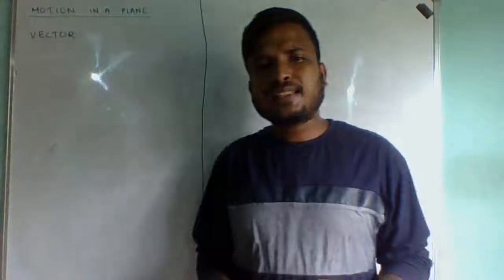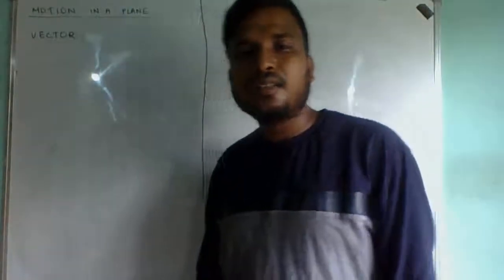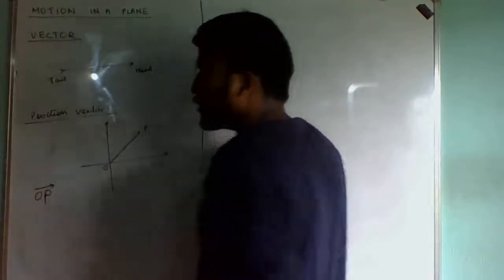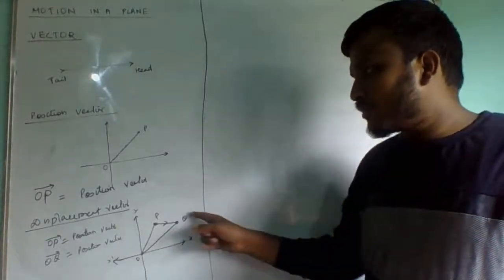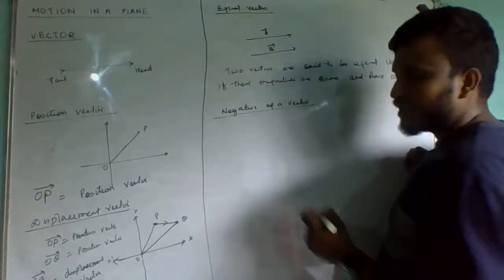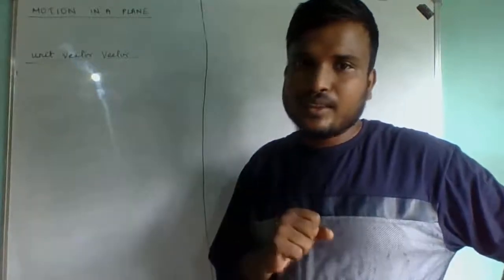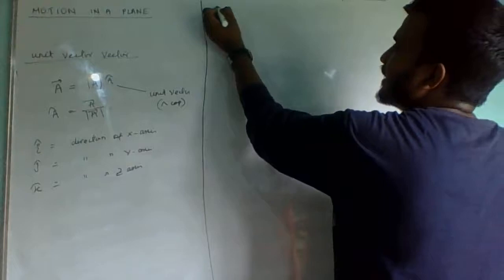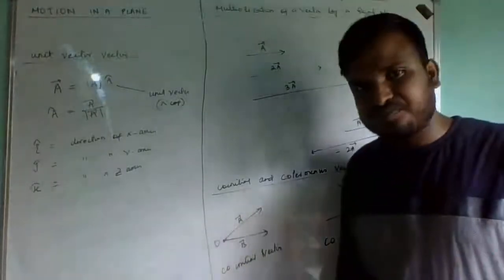VECTOR- AND ITS PROPERTIES